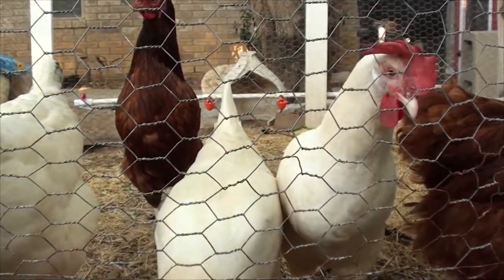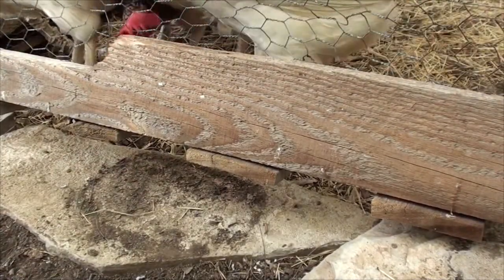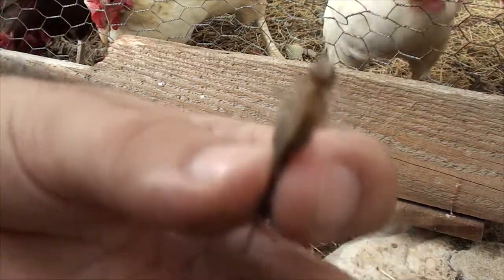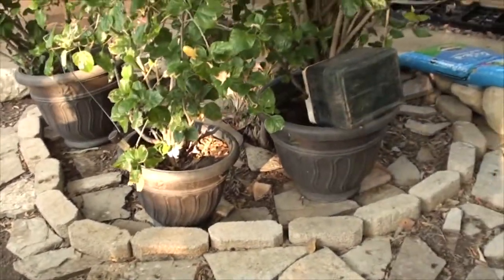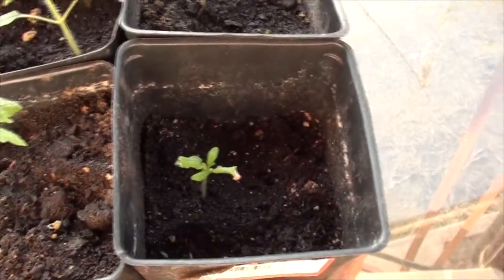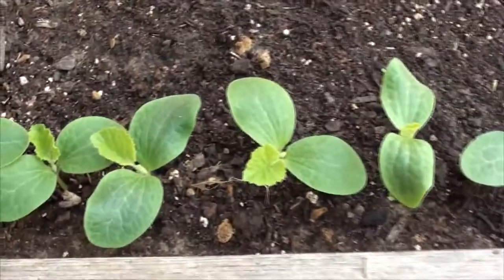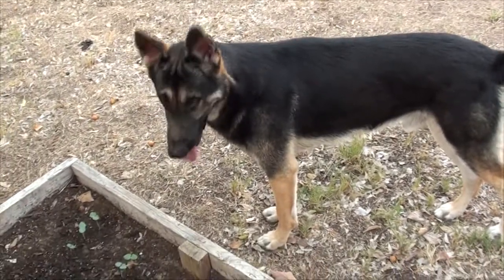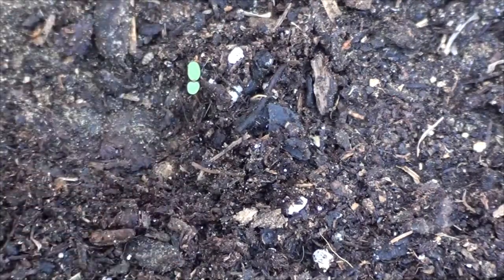Transplanting Corn "Yes!" The Onions & Okra sprouted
Today I've learned to identify Okra seedlings.
Now, Let's see if these Corn take the shock of transplanting well
Also, the heat might be too much for the young Onions, but time will tell.